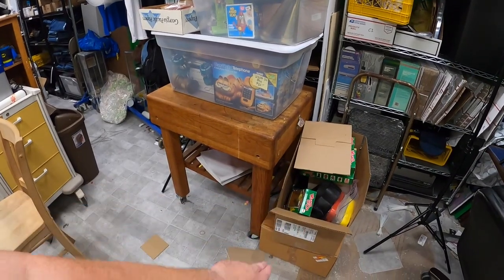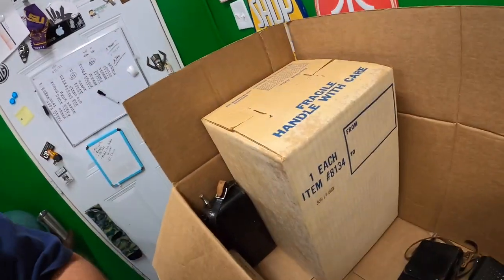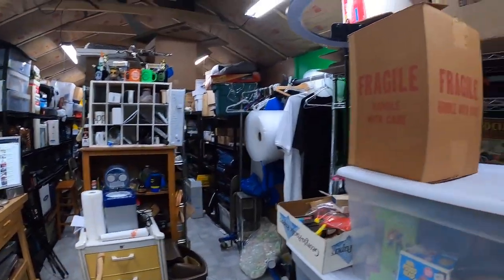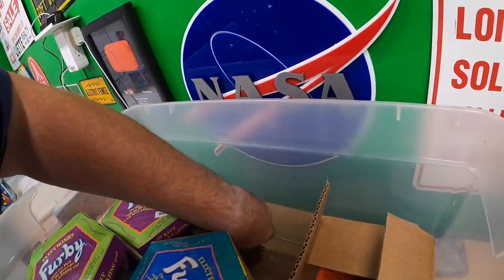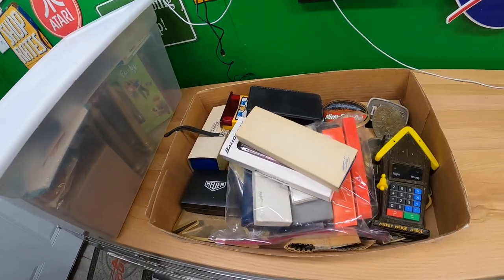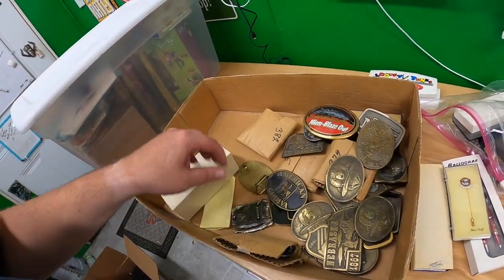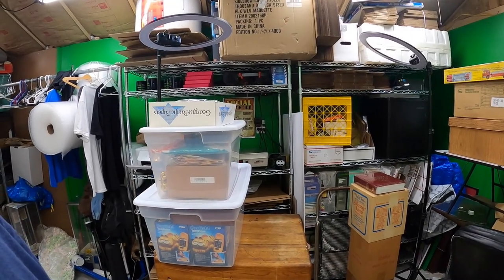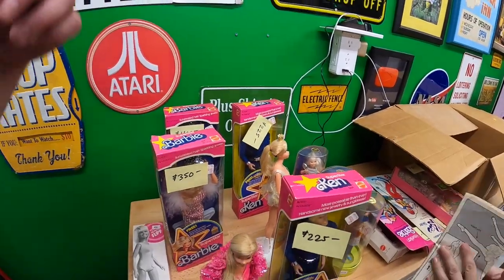Spent $1400 at a PRIVATE PICK